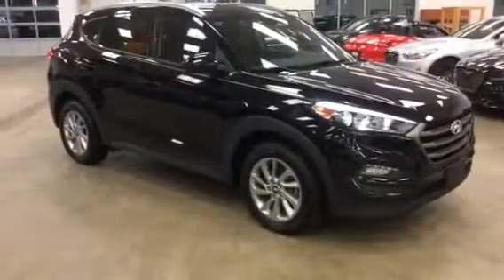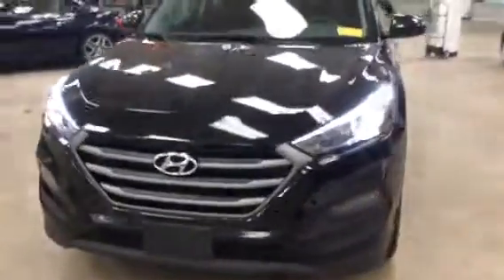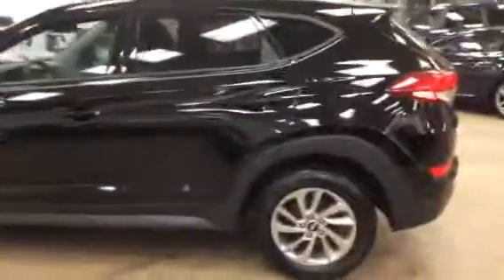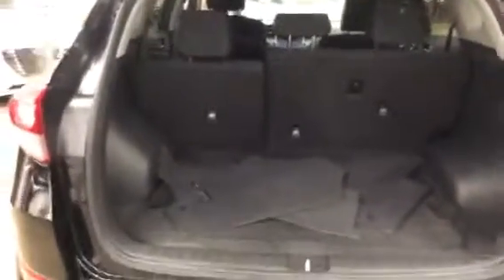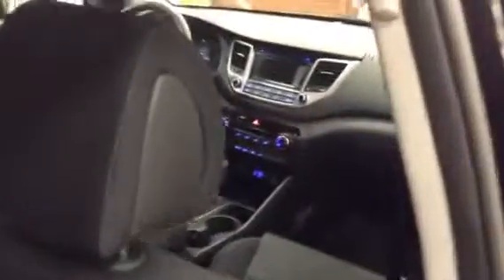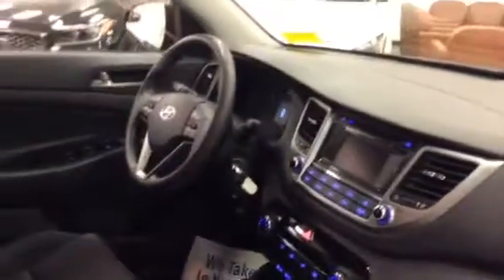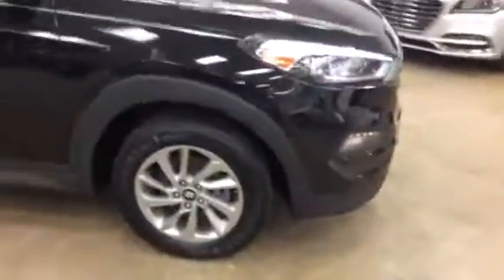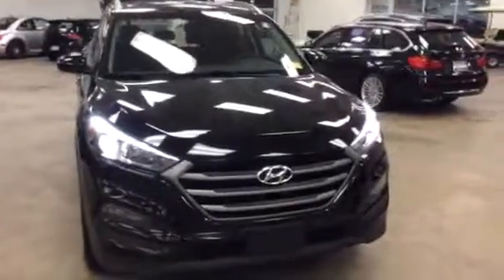Tom’s 2016 Hyundai Tucson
Boucher Hyundai
1583 E. Moreland Blvd
Kevin Hart